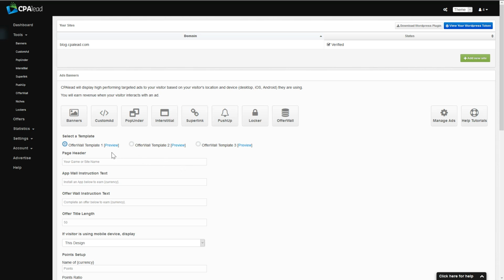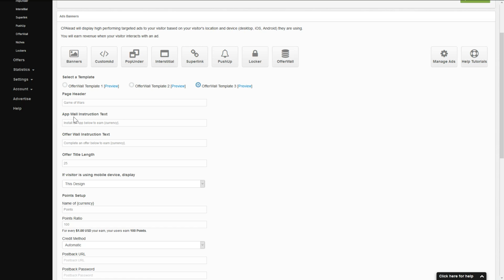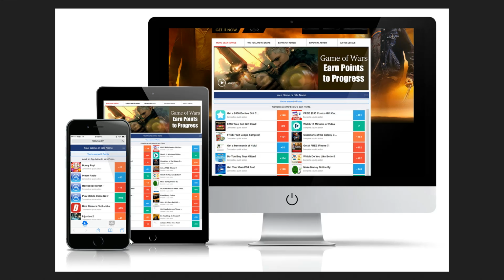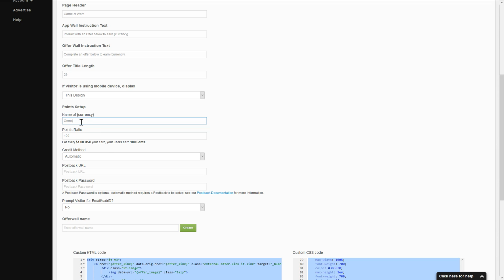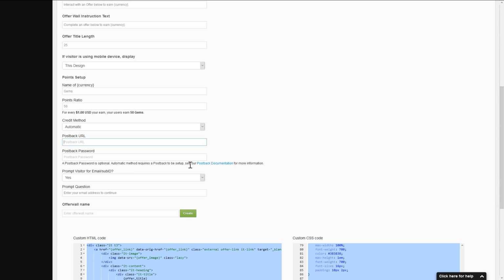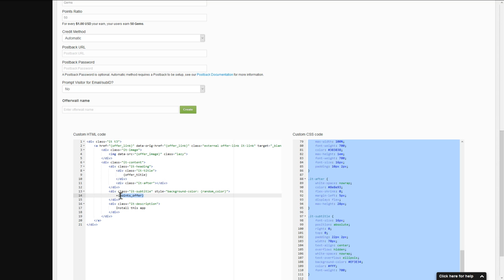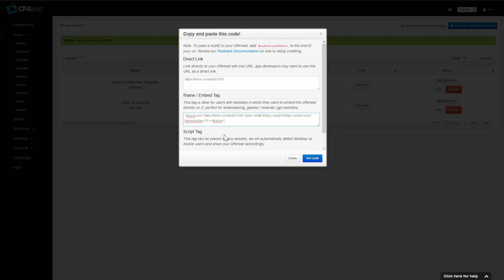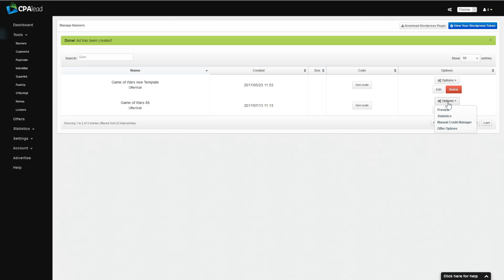Offerwall Setup Tutorial for Apps and Online Games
In this CPAlead tutorial we show you how to setup a Offerwall. Offerwalls will reward your user virtual currency or in-game points for each survey or mobile app they install.

Offerwalls will detect your user's device and country and display the top converting CPA or CPI offers available to them. CPAlead Offerwalls only take a few minutes to setup.